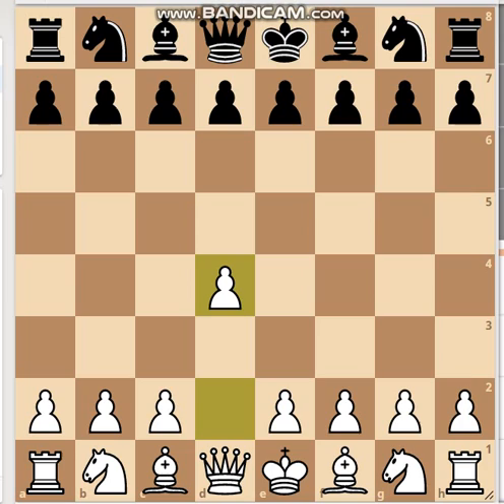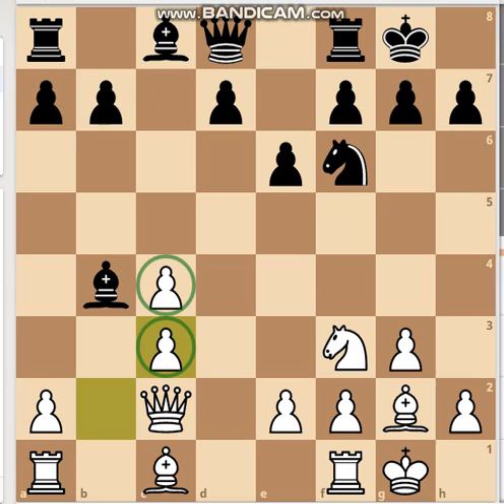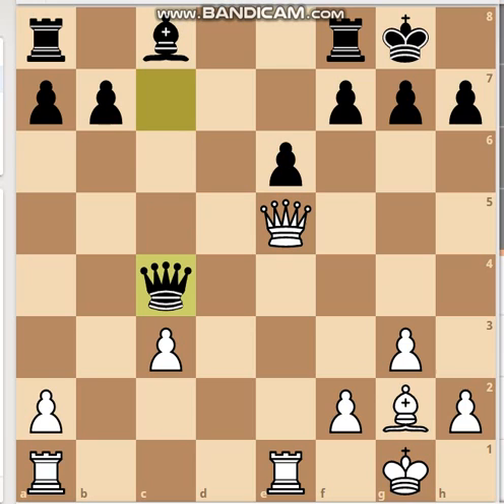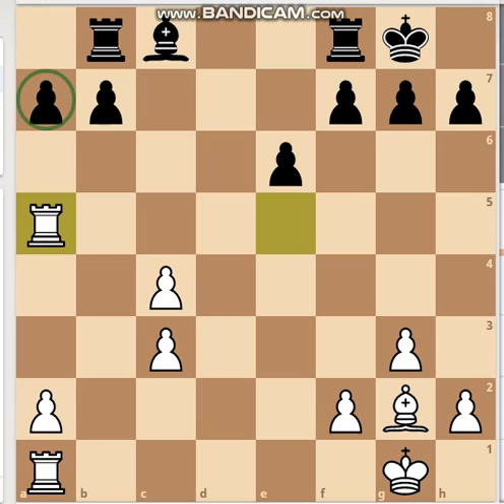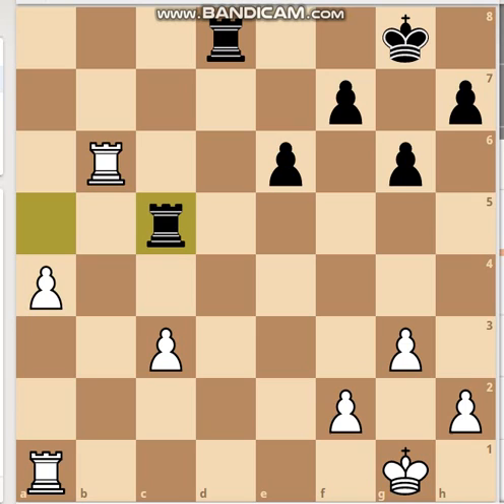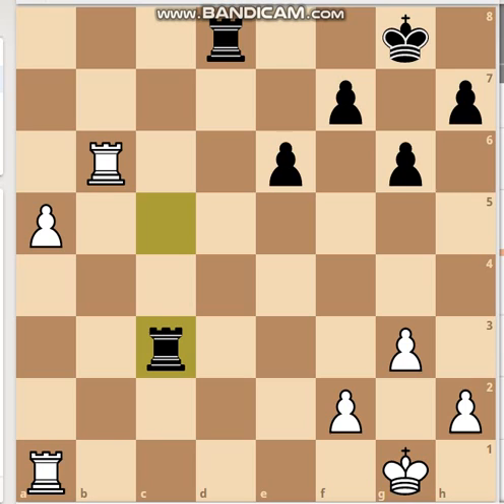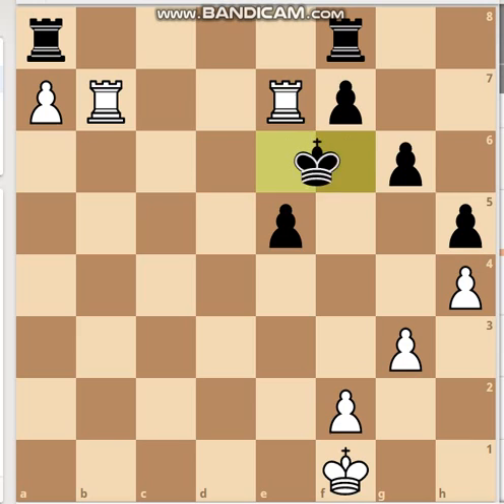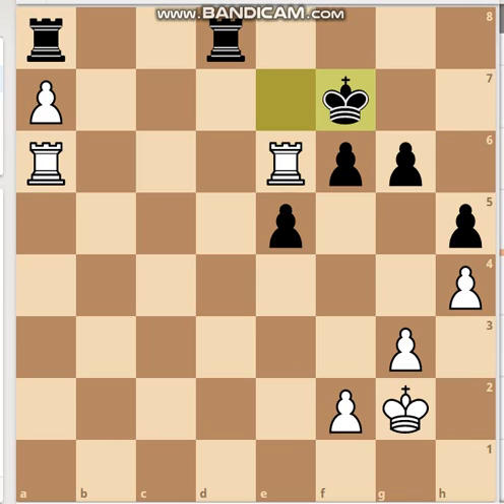Nakamura vs Aronian | Nimzo Indian Defence | Tata Steel India Chess Open Blitz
This is a game between grandmasters Hikaru Nakamura and Levon Aronian in the Tata Steel Blitz tournament. Enjoy the analysis :)